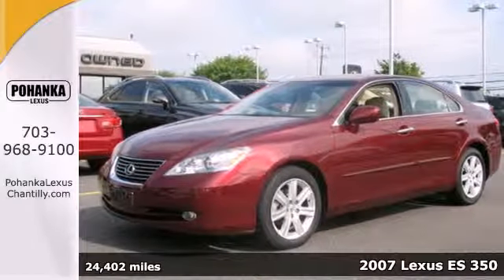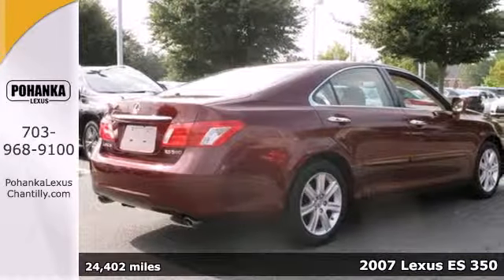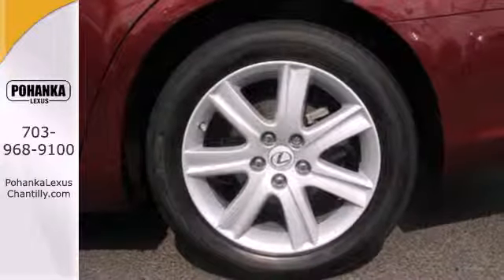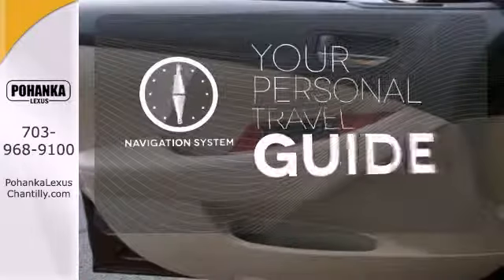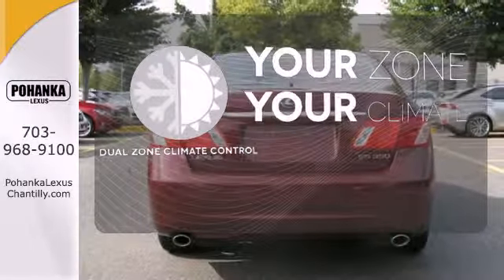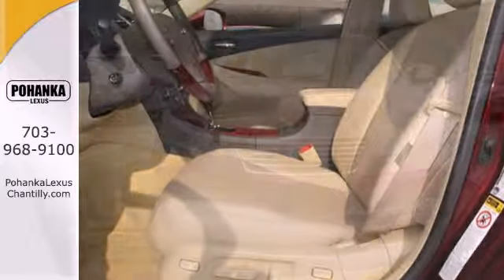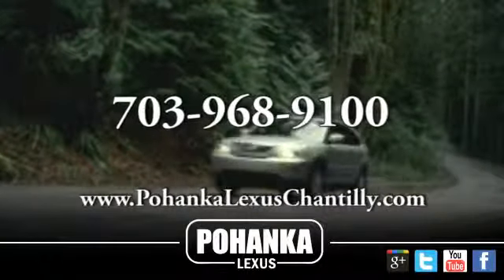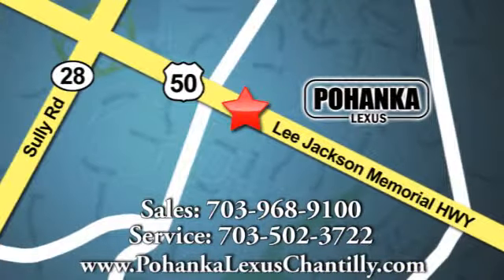2007 Lexus ES 350 Chantilly VA Washington-DC, MD ESD271801A - SOLD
Year: 2007
Make: Lexus
Model: ES 350
Trim: 4dr Sdn
Engine: 3.5 L V6 Cyl.
Transmission: Automatic
Color: Royal Ruby Metallic
Interior: Cashmere
Mileage: 24402
Stock #: ESD271801A

Address:
13909 Lee Jackson Memorial Hwy